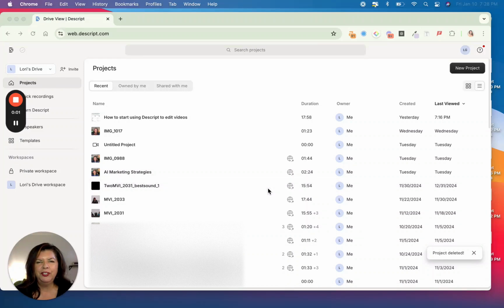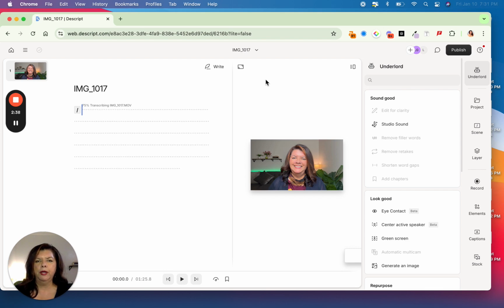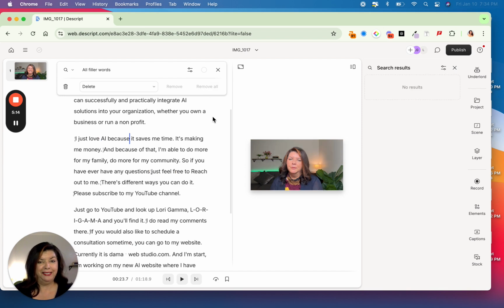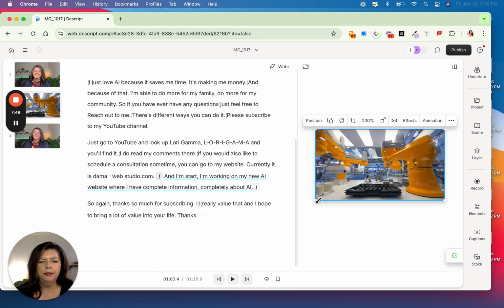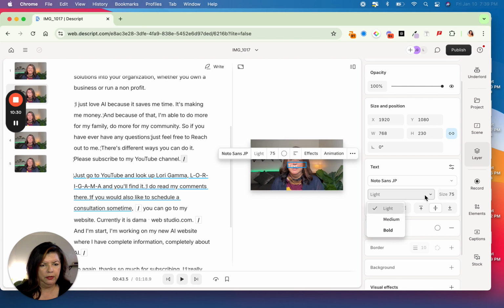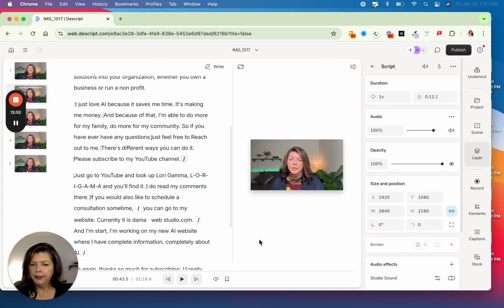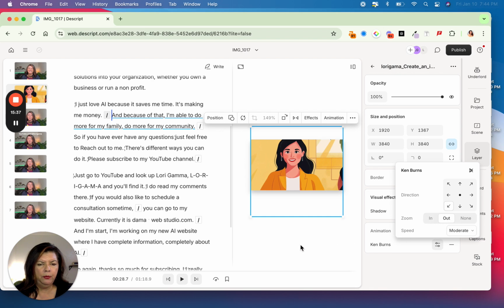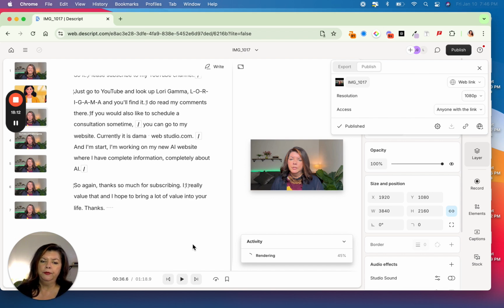Get Started Using Descript to Edit Videos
In this video, I show you how to get started using Descript to edit videos. You don't have to work with the timeline anymore.

Descript is a powerful, all-in-one audio and video editing software that emphasizes simplicity and collaboration. It transforms the post-production process by letting you edit media as if you were editing text: you can transcribe recordings, delete or rearrange words, and Descript automatically updates the corresponding audio or video. This seamless approach eliminates much of the complexity involved in traditional editing and enables anyone—even those new to editing—to create polished podcasts, videos, and other multimedia projects efficiently. Descript also offers features like automatic filler word removal, AI-generated voice cloning (Overdub), collaborative project sharing, and smooth integrations with popular tools, making it an innovative choice for modern content creators and teams.

Hi! I'm Lori Gama and I have a mission to help 10,000 heart-centered, purpose-driven people to go full-time with their passions, and, for current business owners: to breakthrough to the next level. I share practical strategy, tips, checklists for marketing and practical ways to implement AI.